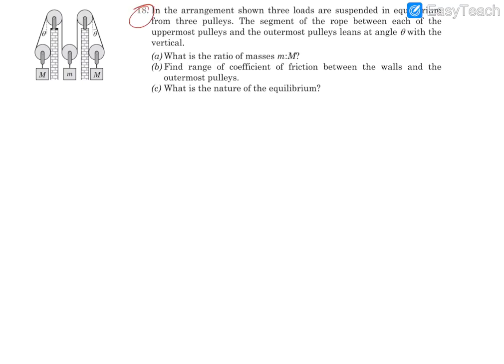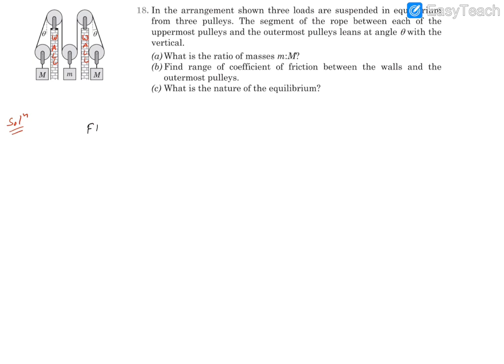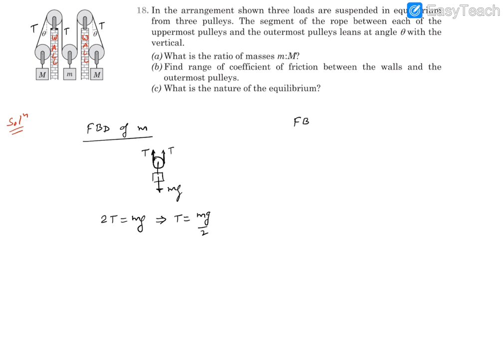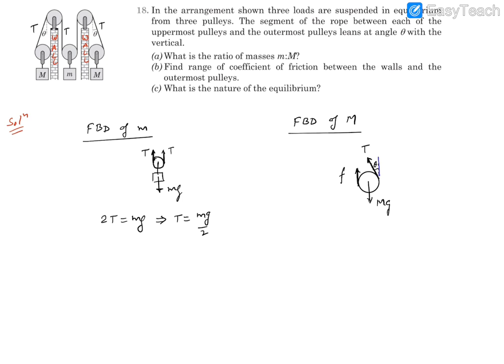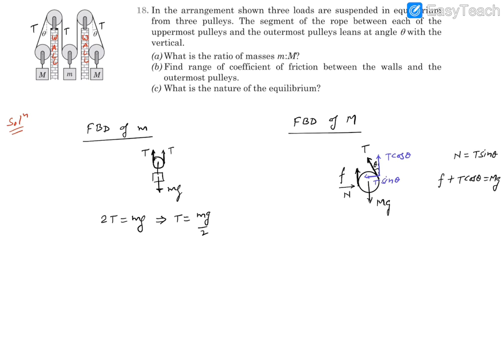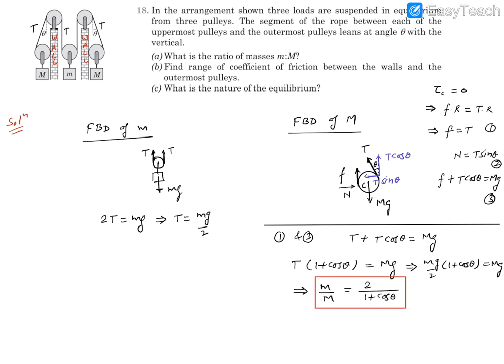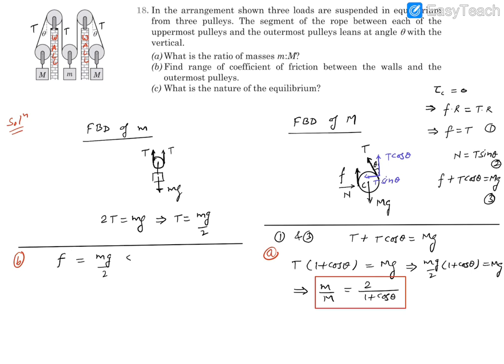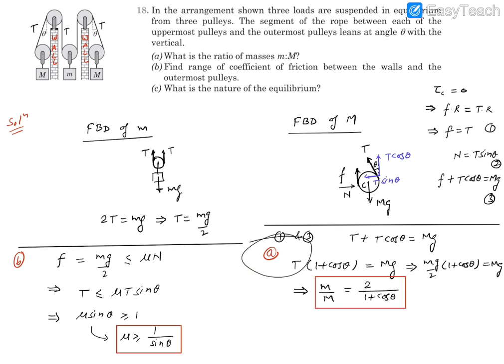Pathfinder Rotation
Q. 18,
   In the arrangement shown three loads are suspended in equilibrium from three pulleys. The segment of the rope between each of the uppermost pulleys and the outermost pulleys leans at angle theta with the vertical.
a) What is the ratio of masses m:M?
b) Find range of coefficient of friction between the walls and the outermost pulleys.
c) What is the nature of the equilibrium?